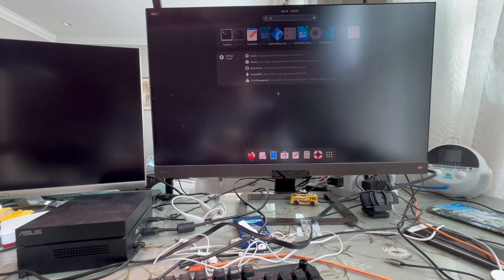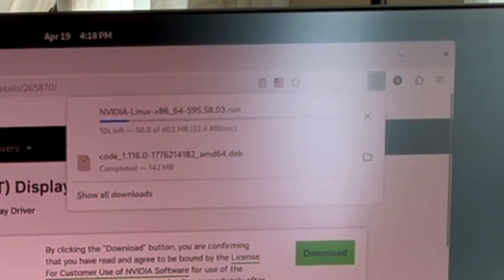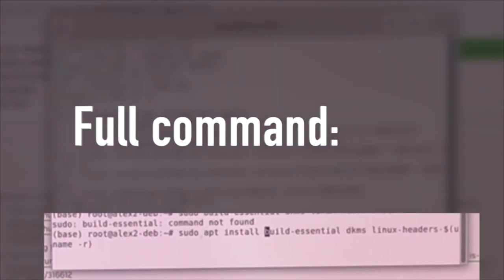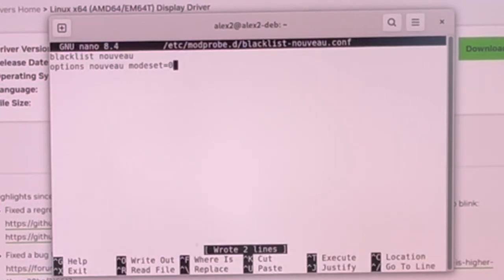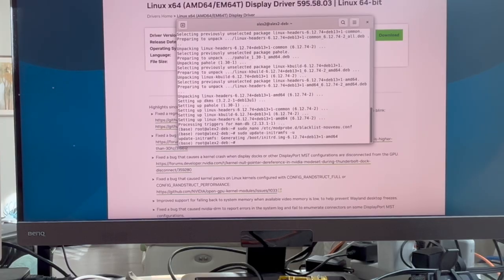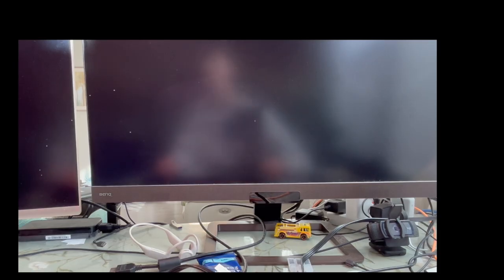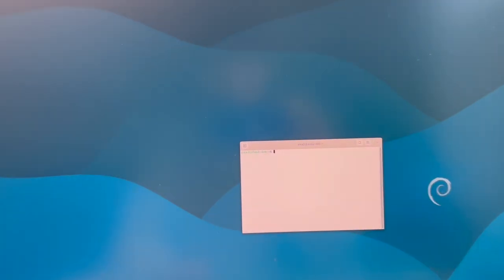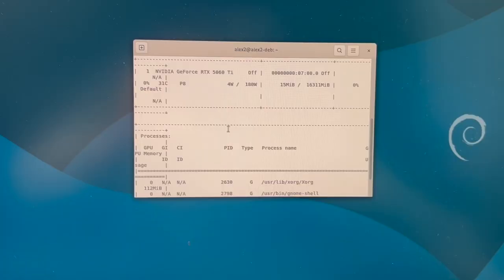How to install new/bleeding edge Nvidia drivers for Linux!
Woo first video! If you guys have any questions, please comment and I will be happy to answer.

Btw thanks for reading the description! (why am I thanking you idk)